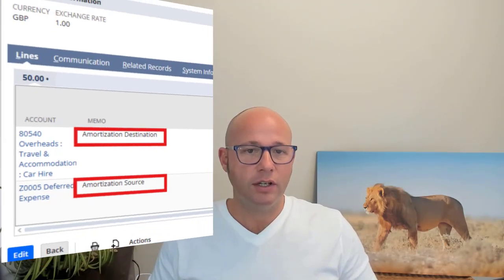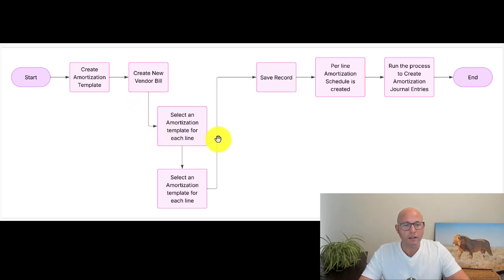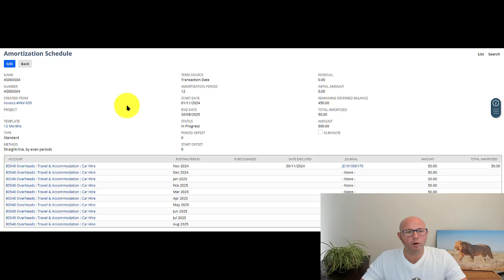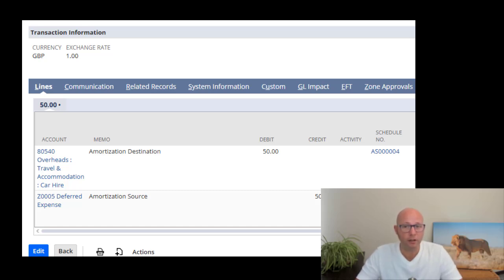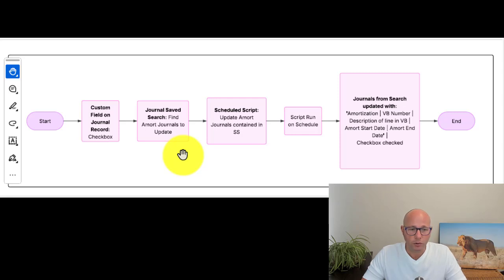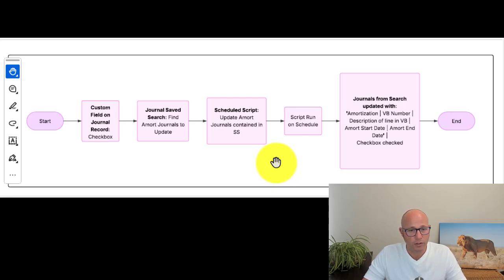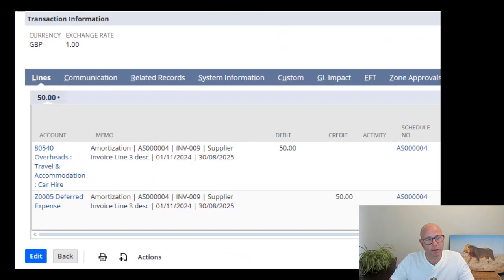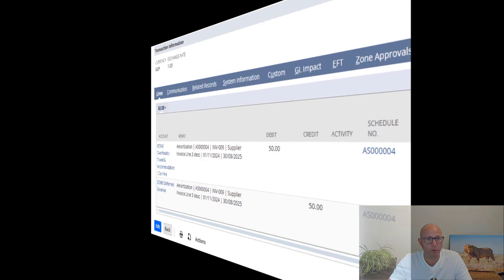Customize NetSuite Amortization Journal Entry Memo Lines LIKE A PRO! [WHAT AUDITORS ARE ASKING FOR]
NetSuite Amortization Journal Entry Enhancement: Solution to Customize your Amortization Memo Lines

In this video, I demonstrate how to solve one of NetSuite's most frustrating limitations - the uninformative memo descriptions in amortization journal entries.

The standard NetSuite amortization journal entry provide minimal information in the memo lines, making it difficult to trace entries back to their source during audits or financial reviews. I'll show you:

- What the standard limited memo lines look like in NetSuite
- How a custom SuiteScript solution can address this problem
- The dramatic improvement in memo line information after implementation

This solution automatically enhances your amortization journals with detailed information including:
✓ Source transaction number
✓ Source transaction line level details
✓ Amortization Schedule number
✓ Amortization Schedule Start & End Date

Benefits include:
- Enhanced audit trail for better financial transparency
- Reduced time spent researching amortization entries
- Improved financial reporting clarity
- Better experience for your finance team and auditors

Clear demonstration of the problem and solution that can be implemented in your NetSuite environment.

No more plain and default “Amortization Source and Amortization Destination”  Amortization Journal memo lines. Customize it exactly as you need, so that your reporting can be meaningful and auditing can be streamlined.

I have been working in the ERP space for a total of 15 years. Of which 8 years has been implementing and supporting NetSuite customers.

00:00 Introduction
00:11 Problem Description
00:48 Standard Amortization Process
02:00 Demonstrating Standard Functionality
02:23 Standard Amortization Journal
03:25 Solution Overview
05:16 The Results After Executing the Script
06:19 Extended Customization Options
07:06 Conclusion & Summary of Benefits
07:30 Consult With Me to Help You